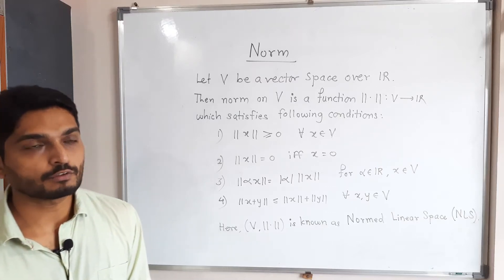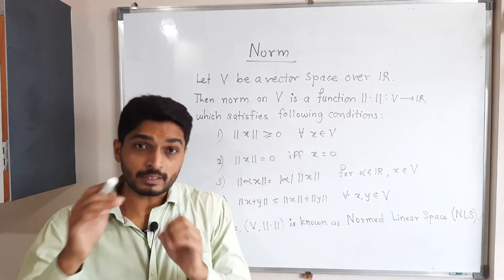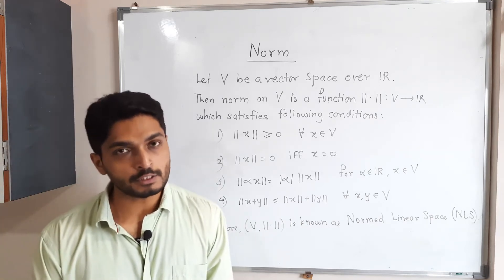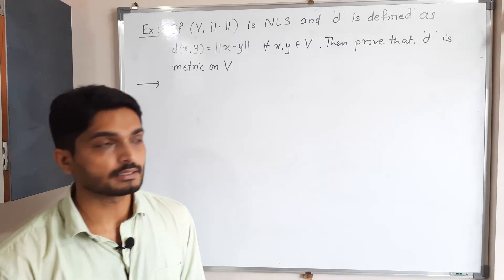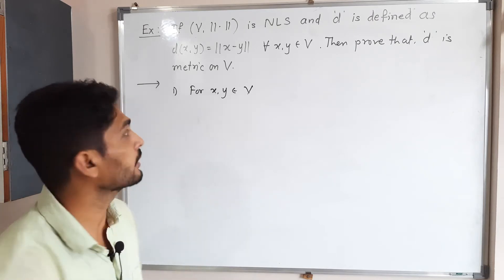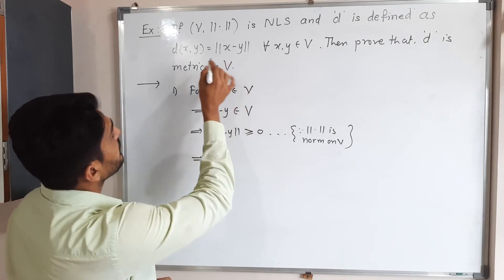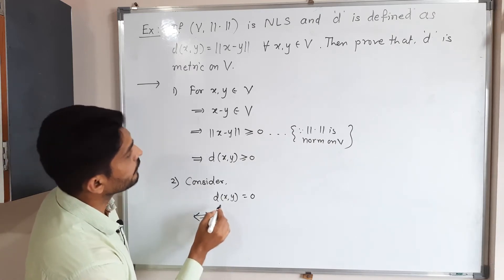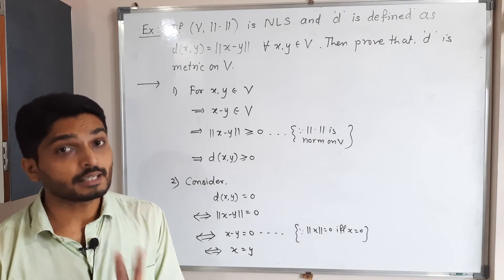Topology of Metric Spaces - Unit 1 - Lecture 7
Definition of Norm and example